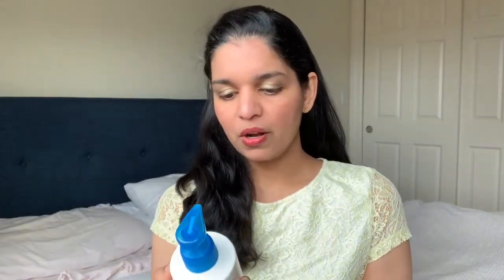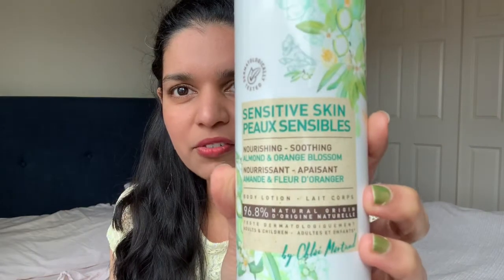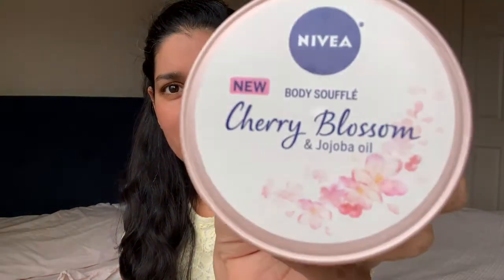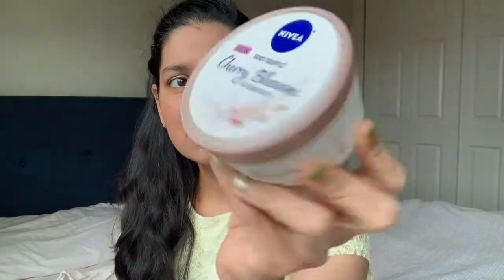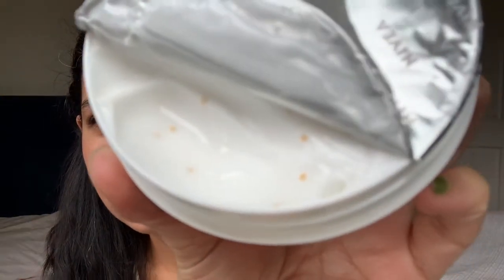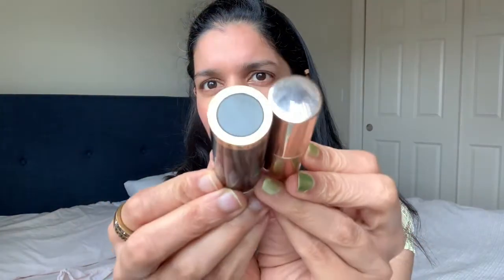Makeup and Bodycare Haul | Charlotte Tilbury, Canmake, Revlon, Found Beauty, Mademoiselle Provence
Hello! Today I thought I'd share a small collective haul with all of you. I purchased these items from Target, Bergdoff Goodman, Amazon and Walmart.
Here is the link to the official Canmake store on Amazon: